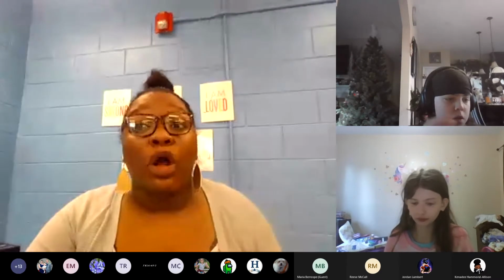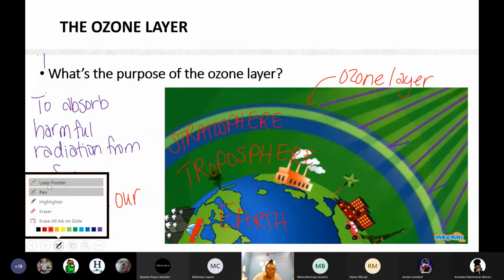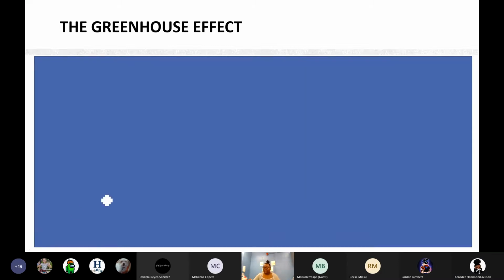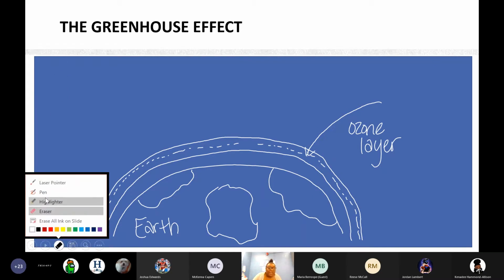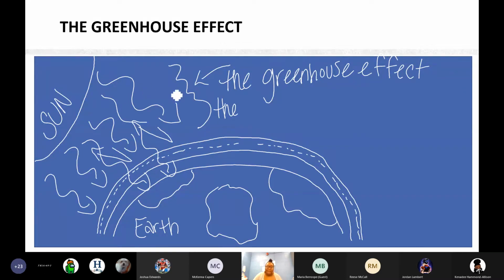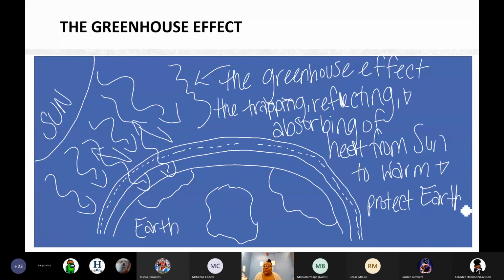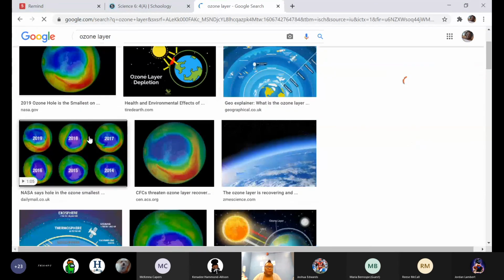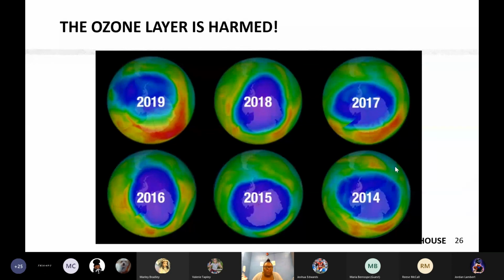Introduction to the Greenhouse Effect